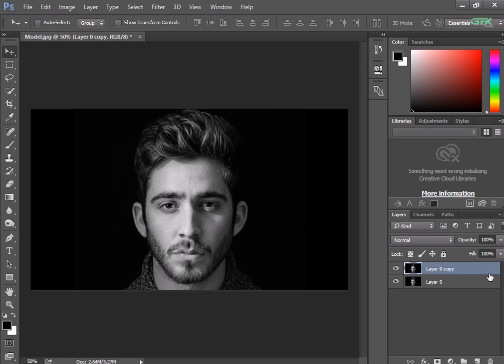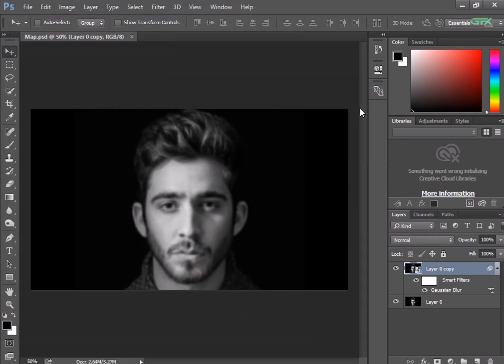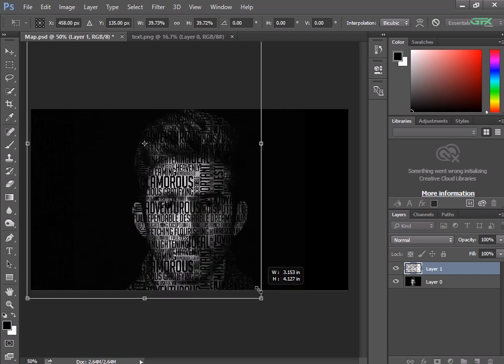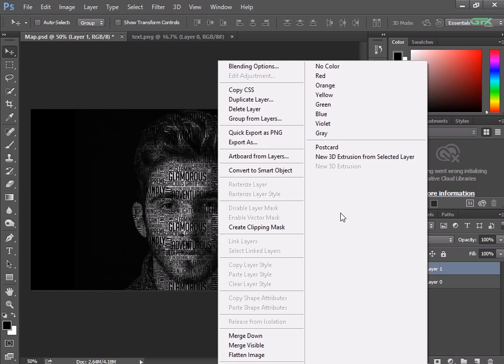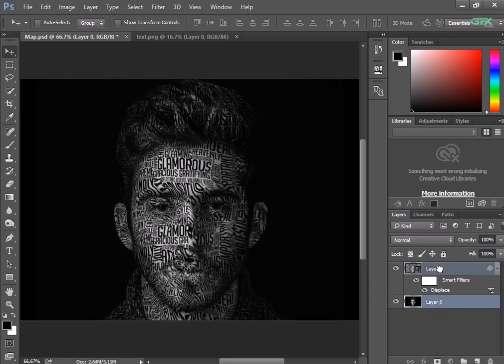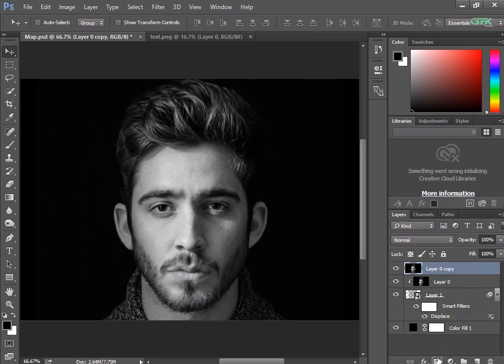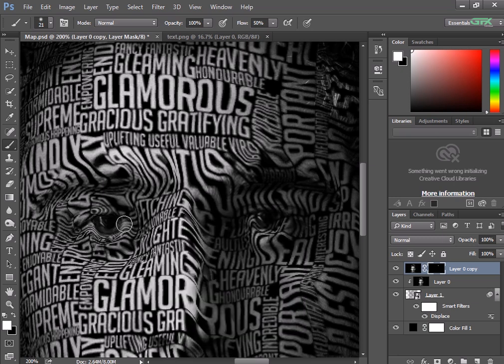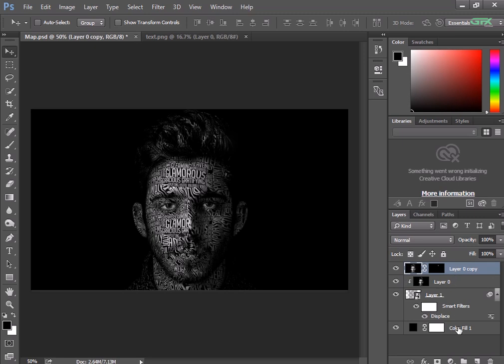Text Portrait Effect Photoshop Tutorial | GFX Tutorials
Text Portrait Effect Photoshop Tutorial. In this cool tutorial I am gonna show  how you can easily create Text Portrait Effect or Typography Effect using Adobe Photoshop, I hope you like my tutorial.

Subscibe and press bell icon to all